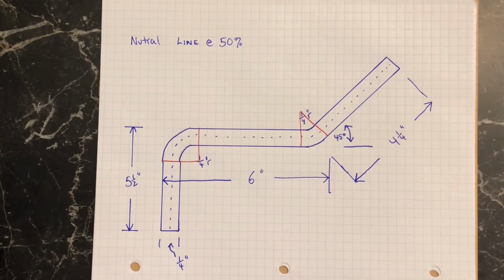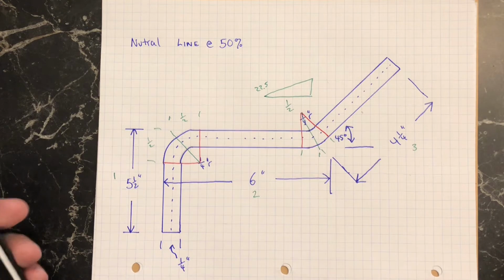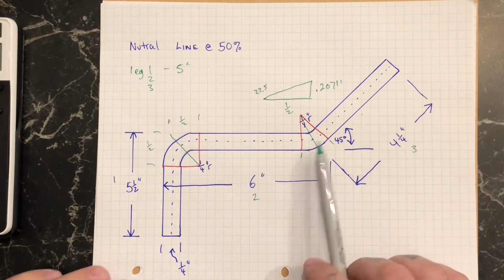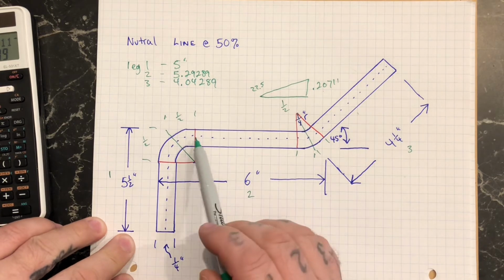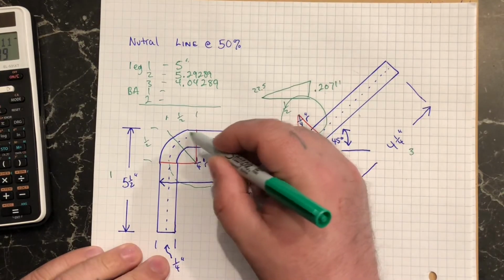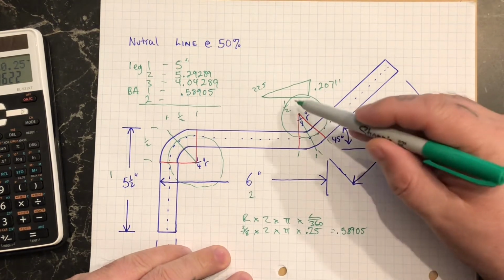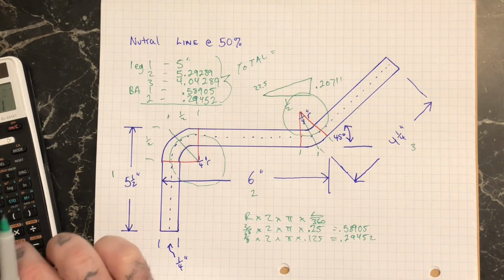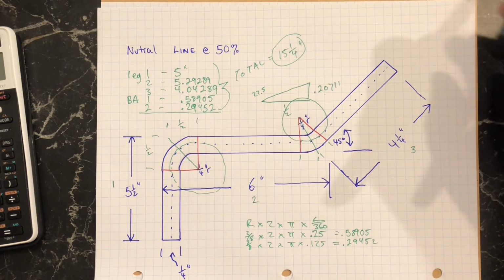Basic bend allowance math